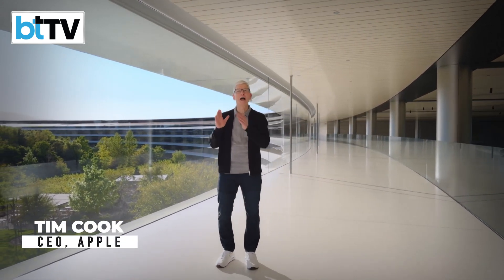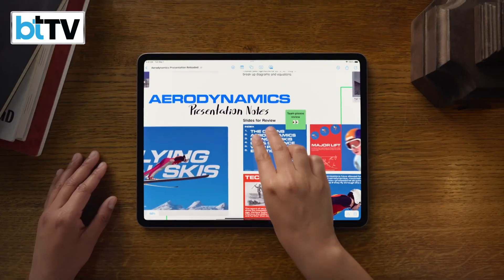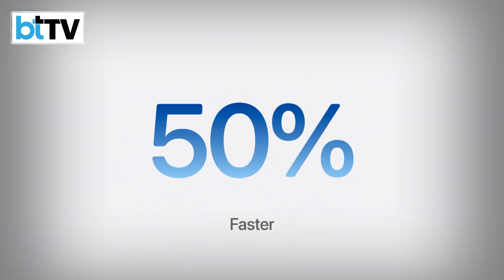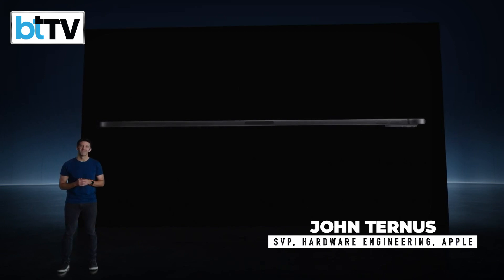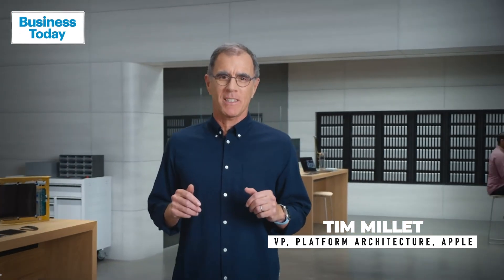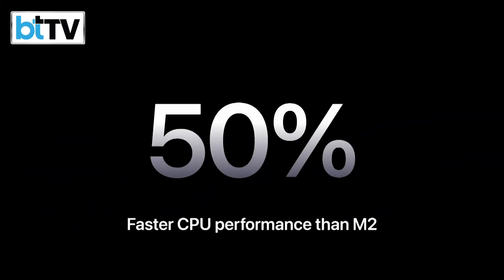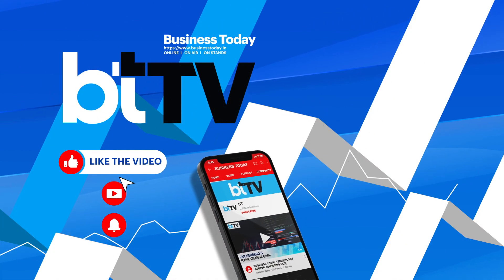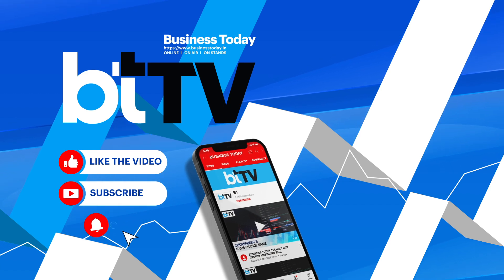Apple Unveils Powerful M4 Chip At 'Let Loose' Event, Promises AI Revolution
Apple took the stage at its much-anticipated ‘Let Loose’ event on May 7 to reveal its latest breakthrough: the M4 chip. Promising a big shift in performance and functionality, the M4 chip is slated to spearhead Apple's next generation of devices, with the iPad Pro leading the charge. Amid speculations of a "true AI-powered device," Apple confirmed that the forthcoming OLED iPad Pro will be powered by the formidable M4 chip, meticulously engineered to elevate the user experience to unprecedented heights within the iPadOS ecosystem. Emphasising its unwavering commitment to advancing artificial intelligence (AI), Apple showcased the M4's ground-breaking capabilities, placing a spotlight on its revolutionary neural engine—a veritable powerhouse tailored to excel in AI-related tasks. Meanwhile, reports say that Apple is working to develop its own chips for AI in data centres. According to the report, Apple hopes to leverage its expertise in building chips for the iPhone and laptops to develop the much-in-demand AI silicon where Nvidia currently holds sway.